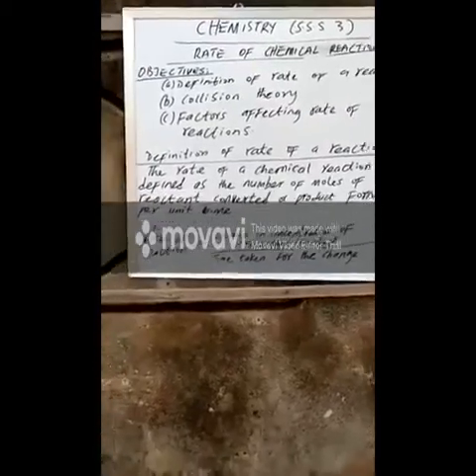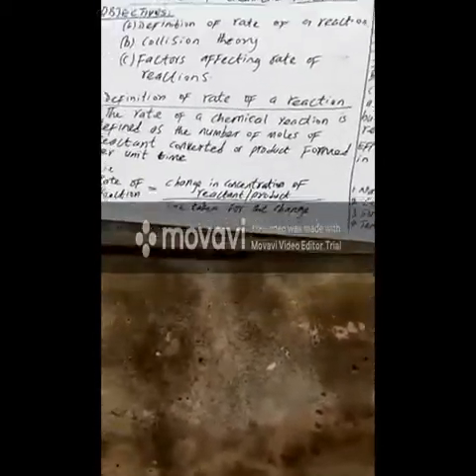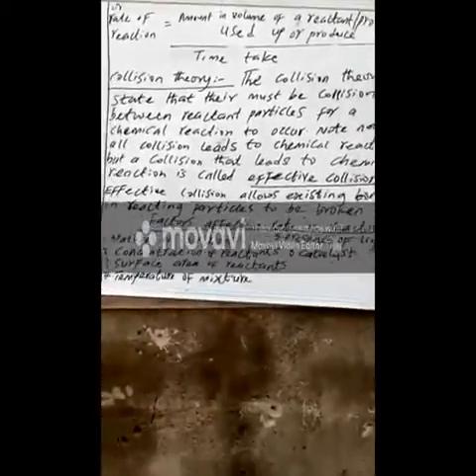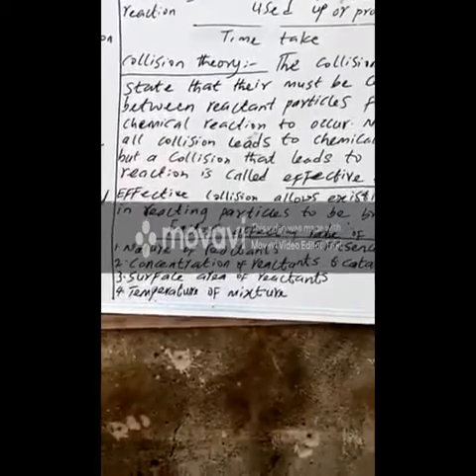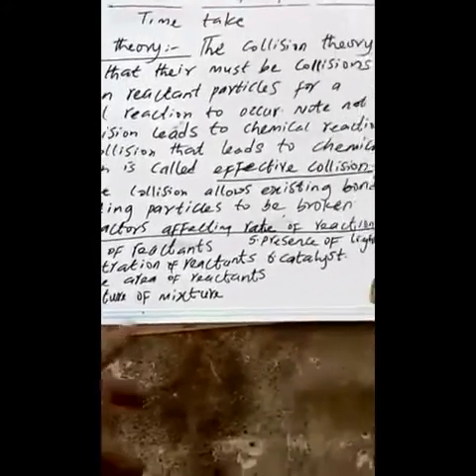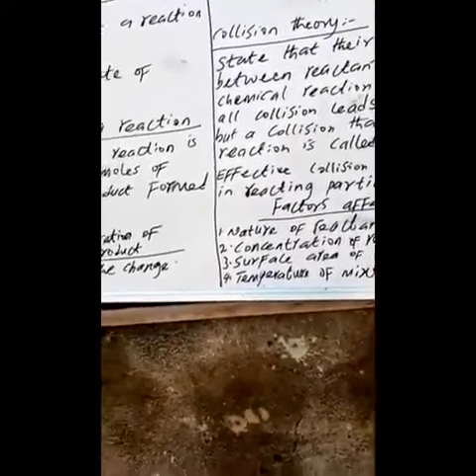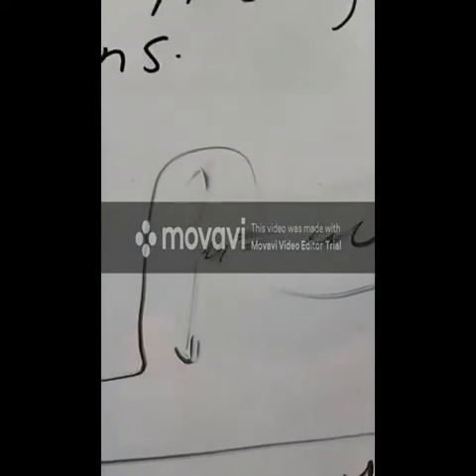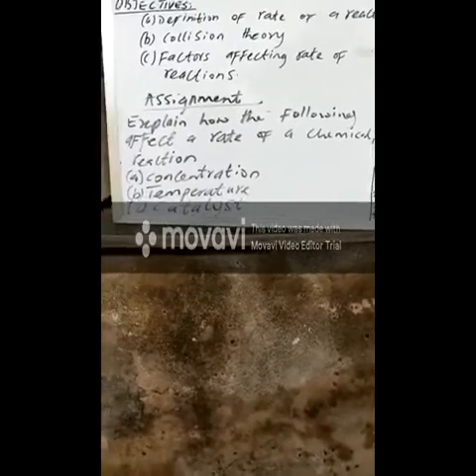CHEMISTRY SS3 RATE OF CHEMICAL REACTION converted